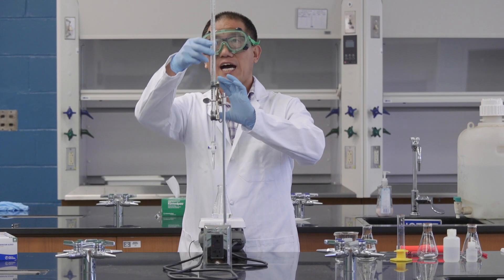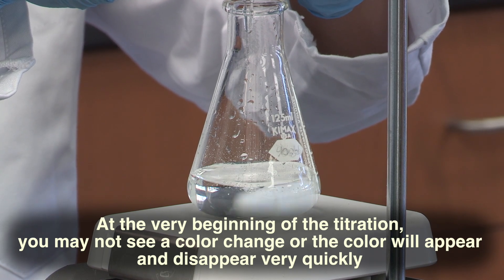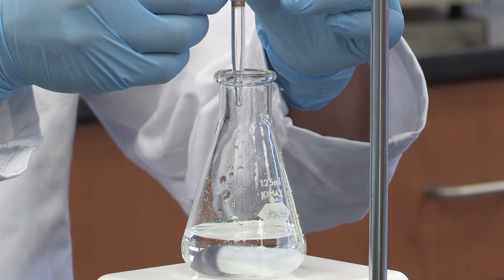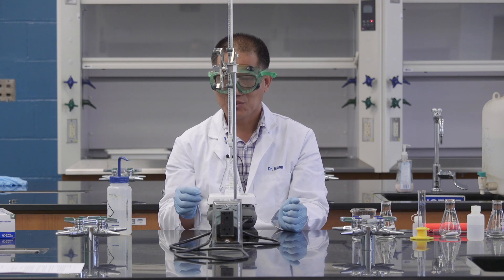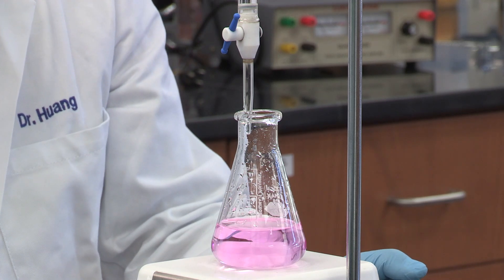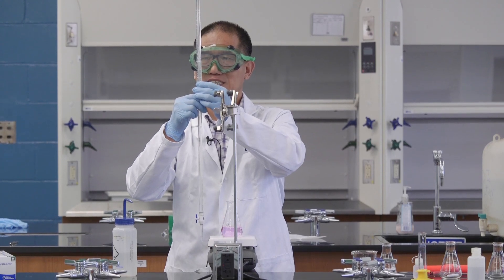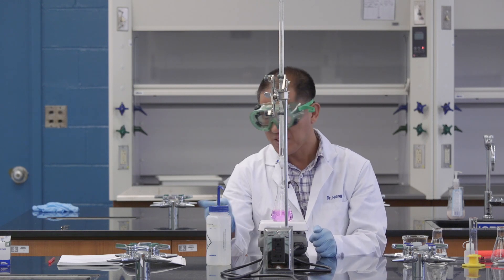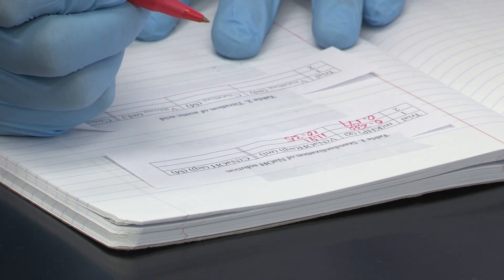2017 Titration Part 3 Titration of KHP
Dr. Huang will teach you how to conduct titration. This is the third part of a 4-part titration video. You can learn the tricks of titration process.